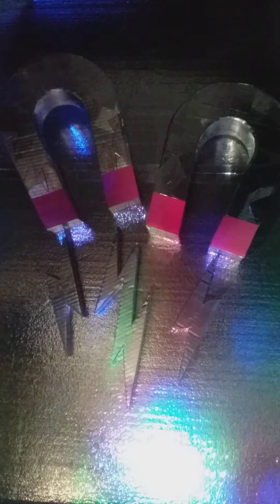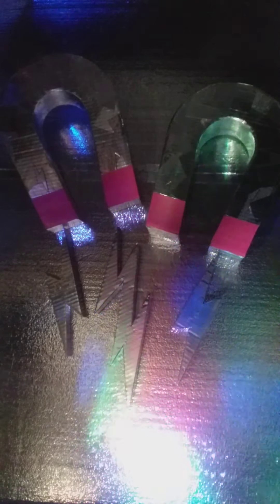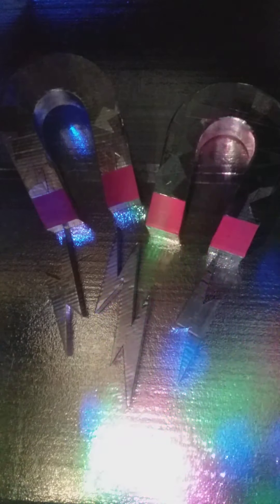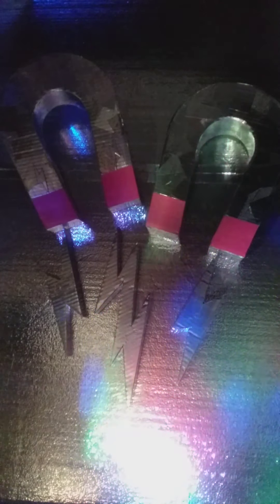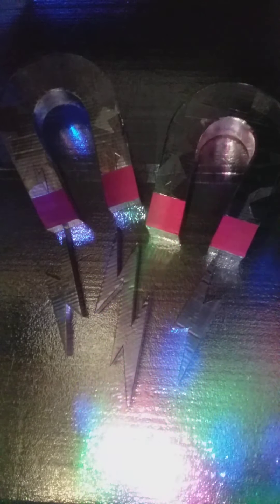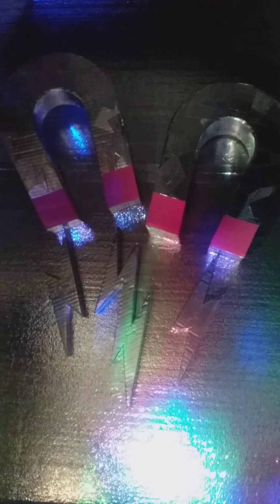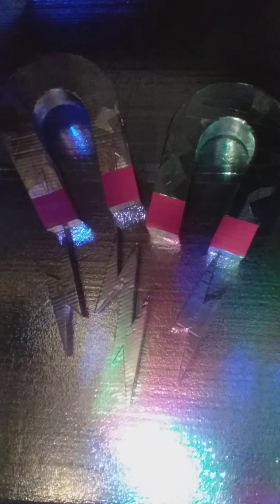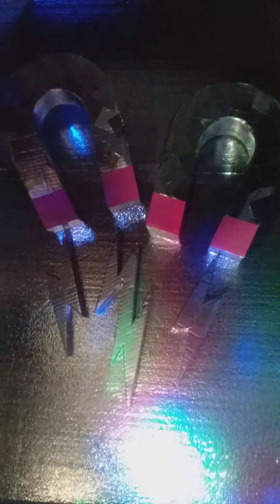WE'RE MAGNETS c2009 (from "BACH'S ILLUSIONS, my original musical based on the novel "ILLUSIONS"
Written and Performed by Theo_is_SNAZZ (aka Theo McKinney at home May 01, w2020 under Coronavirus quarantine